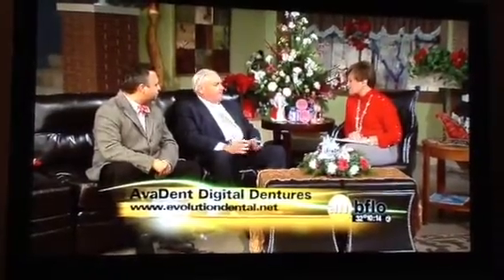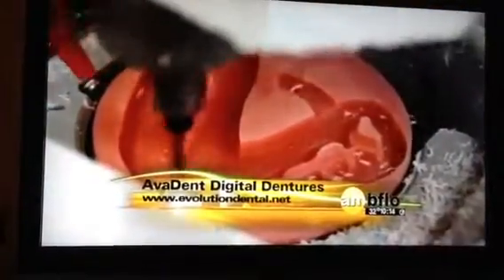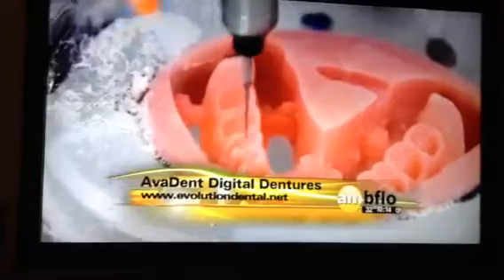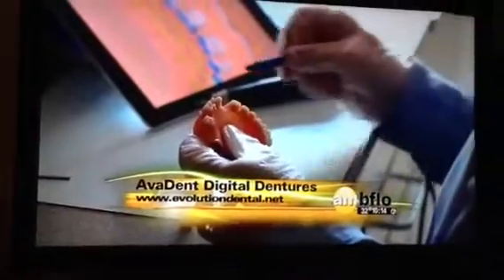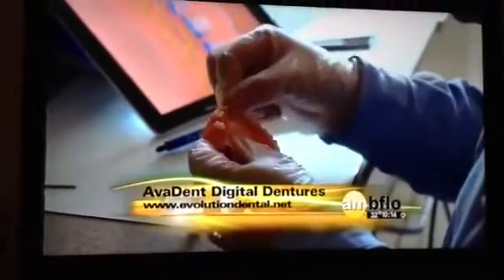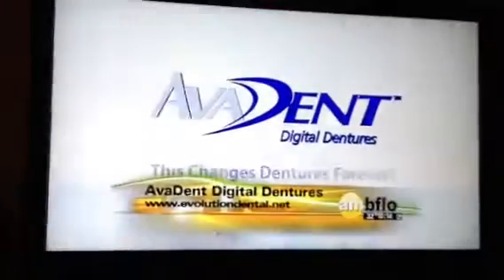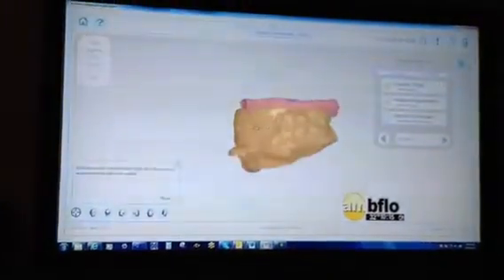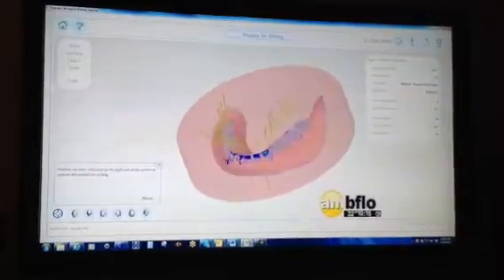Digital Dentures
A segment on AM Buffalo about dentures with AvaDent Digital Dentures